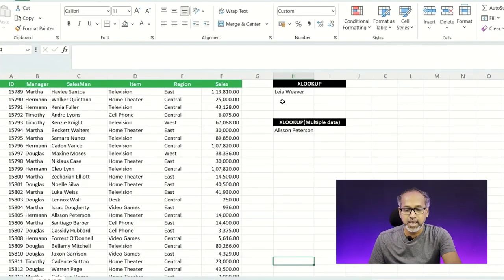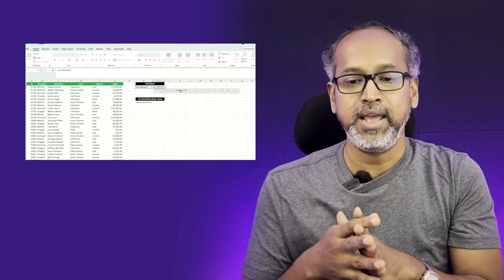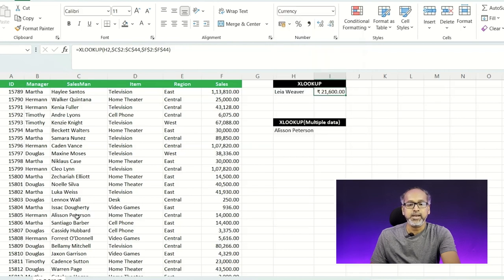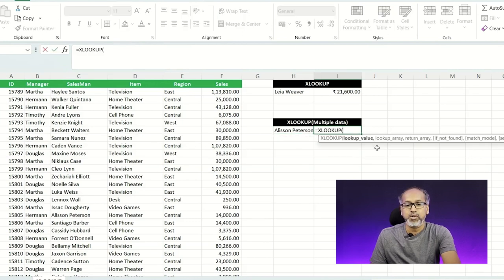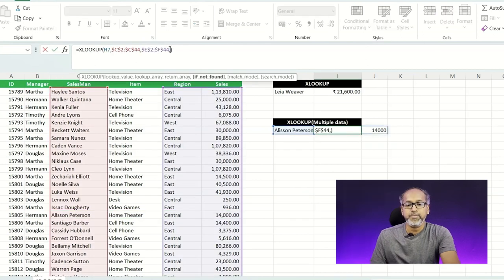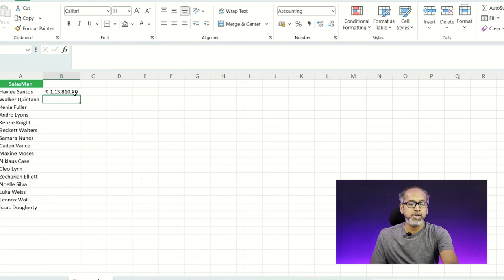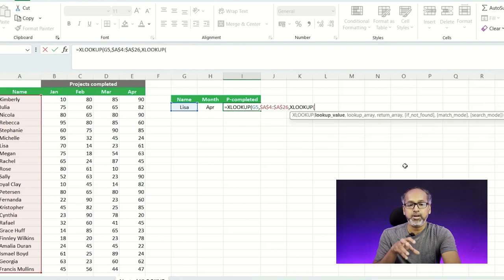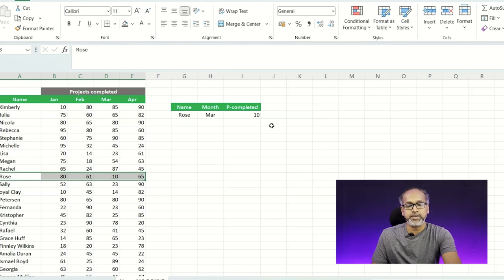What is XLOOKUP and how to use it?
In this video we will learn what is LOOKUP and what XLookup and VLookup is.